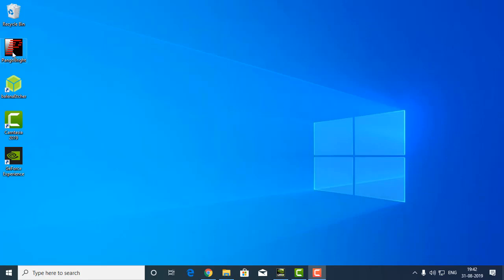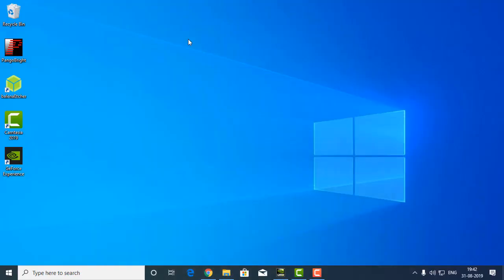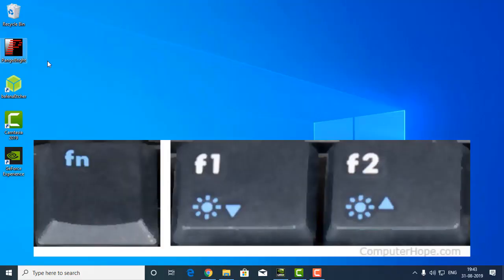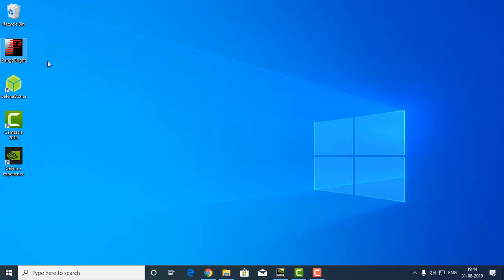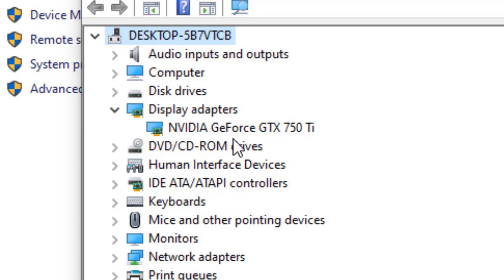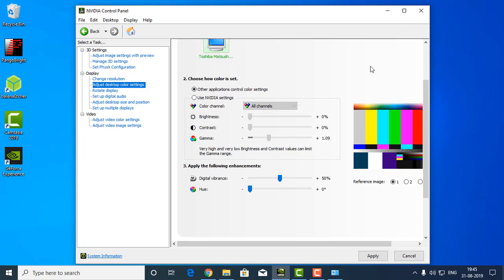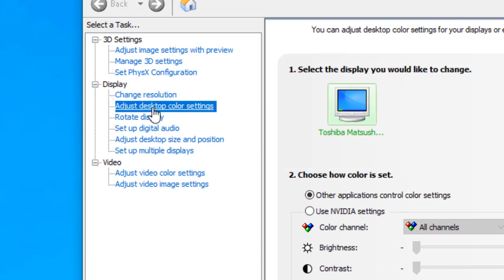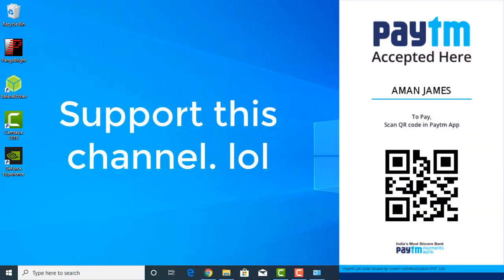How to decrease brightness in windows